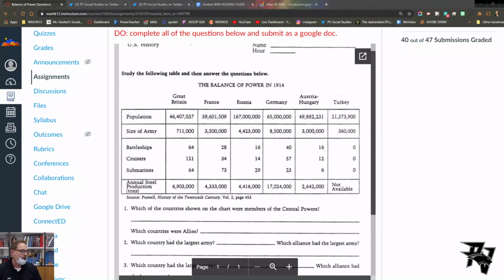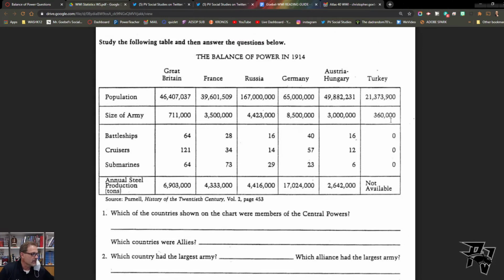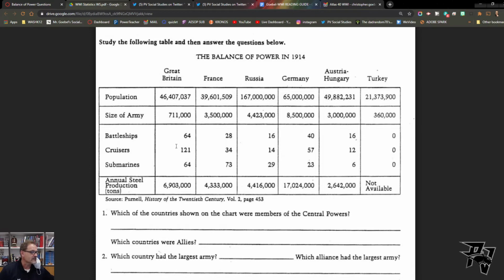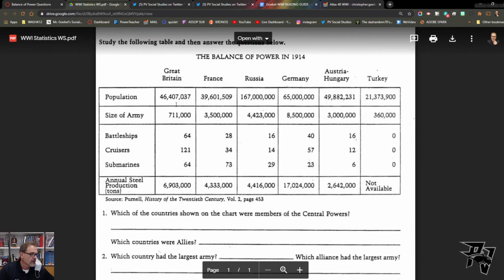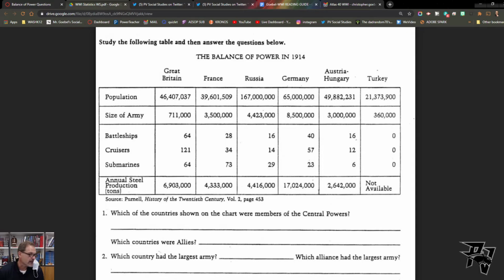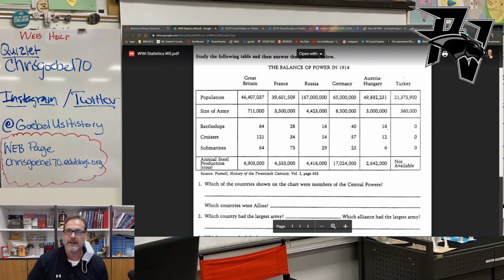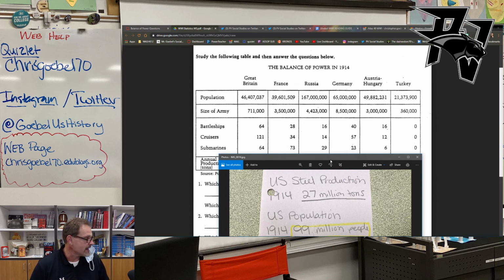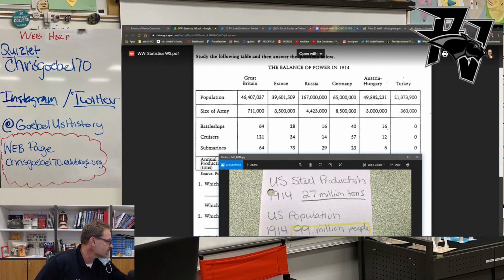World War 1 Production Statistics - Major Countries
This video covers an understanding of how the resources of individual countries affected the outcome of WW One.